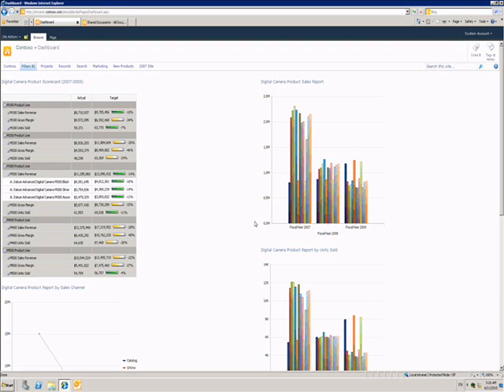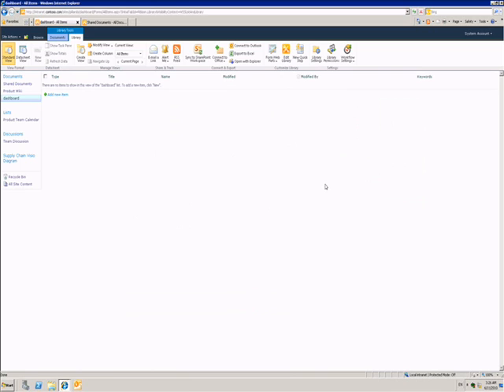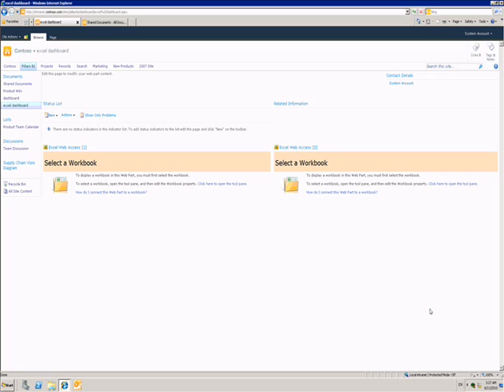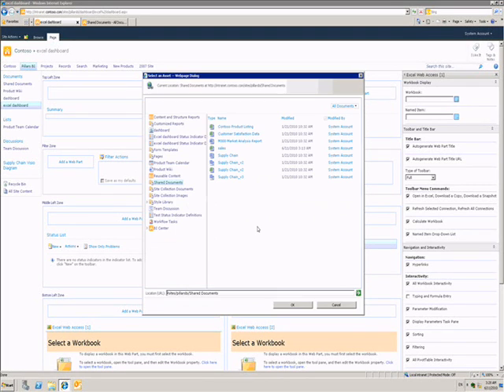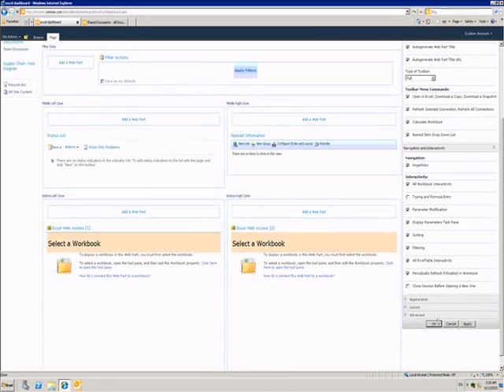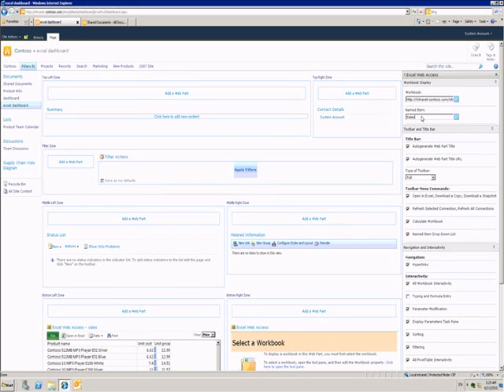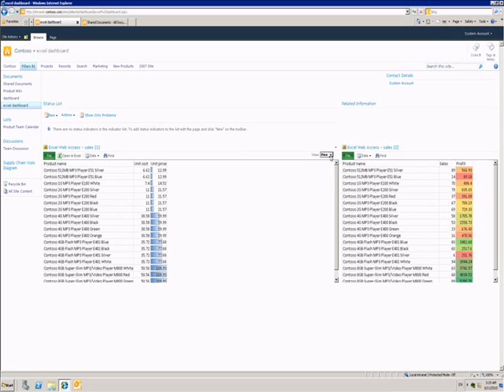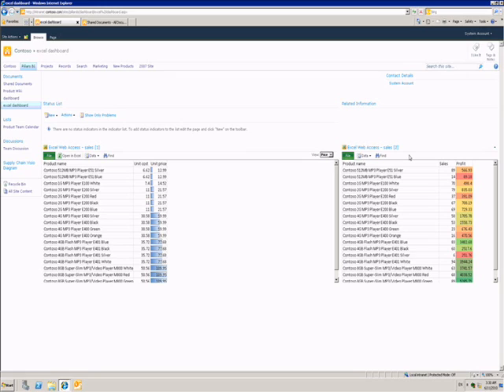BI Bites 6: Excel Dashboards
This video continues my series of bite sized Business Intelligence demos. In this demo, I show how to create a SharePoint 2010 dashboard to display parts of an Excel workbook.